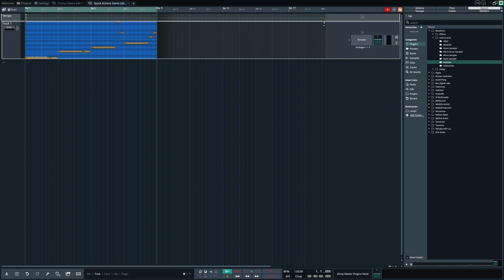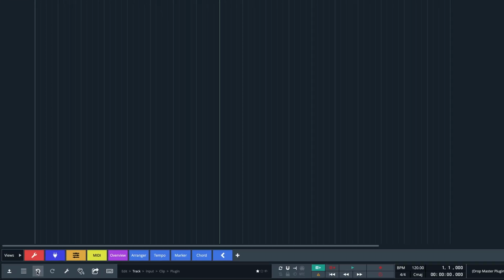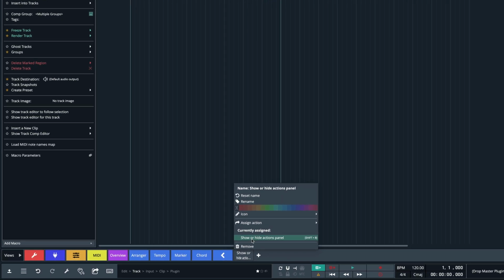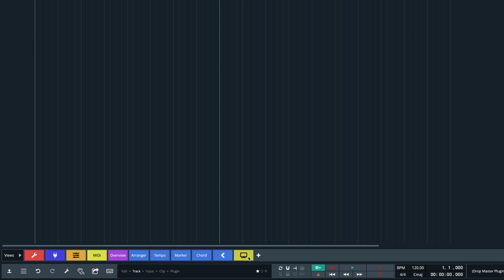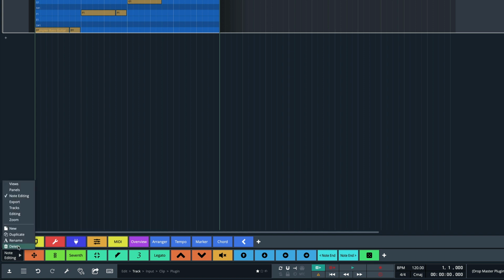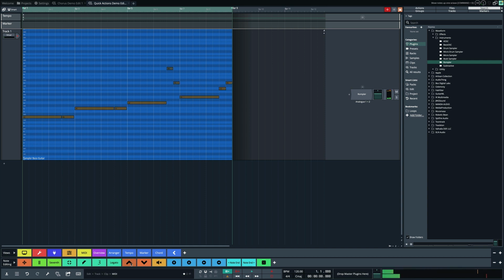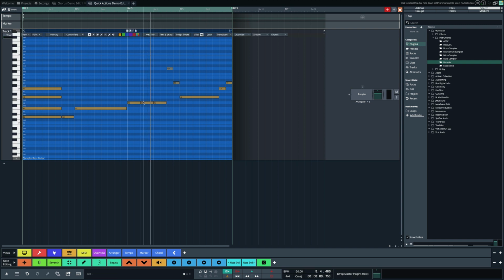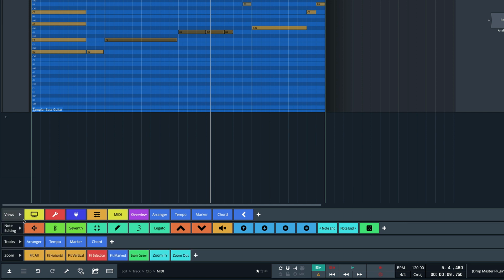Tracktion Waveform 12: Quick Actions Toolbar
The Quick Actions Bar gets some big updates for version 12. Learn about the new icons, and how to have more than one layer of buttons. This was a great feature of Version 11 now with numerous improvements - all covered in this video!